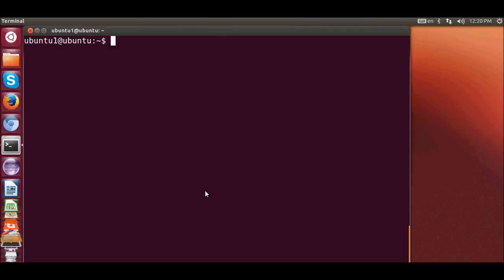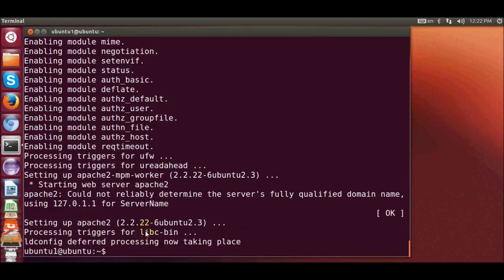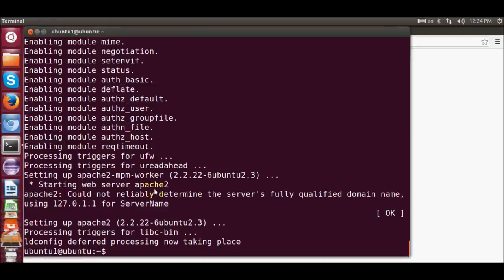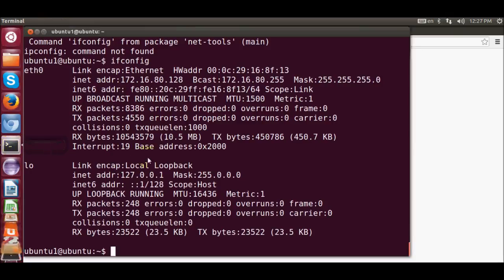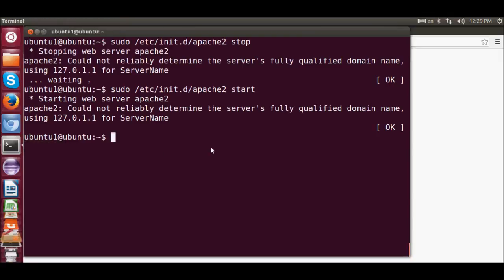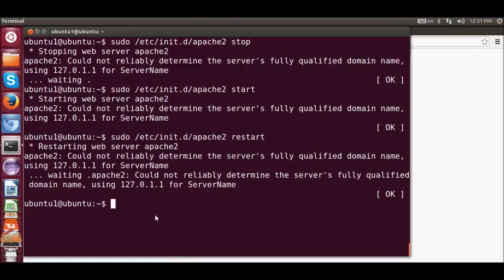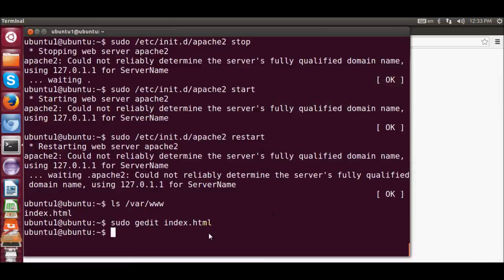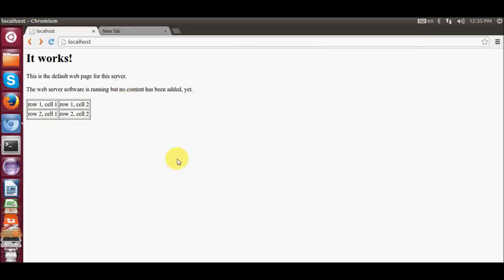How to install and run Apache Web Server in Ubuntu Linux